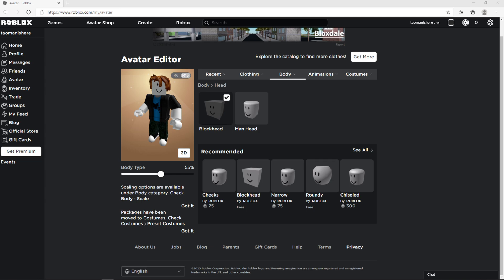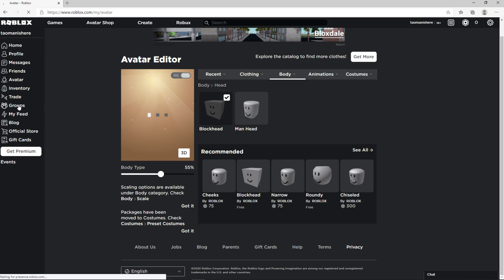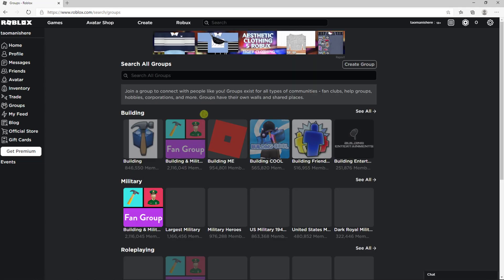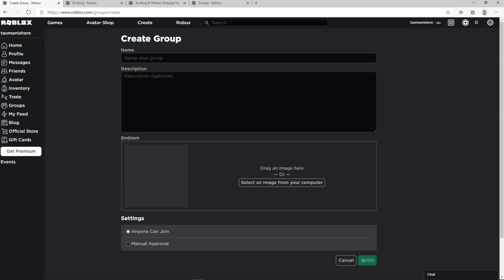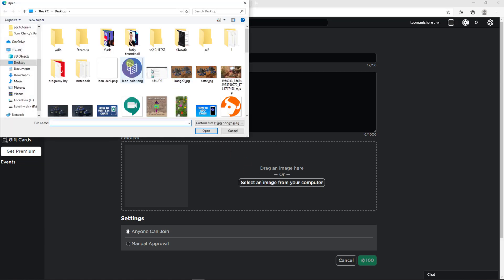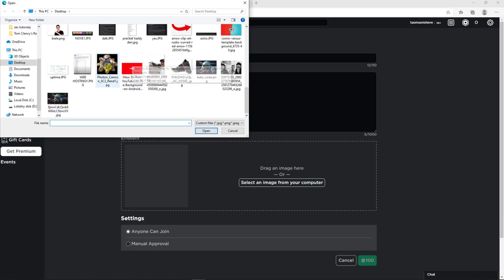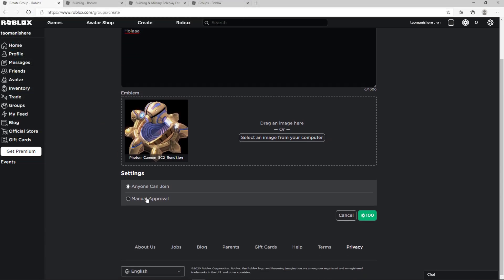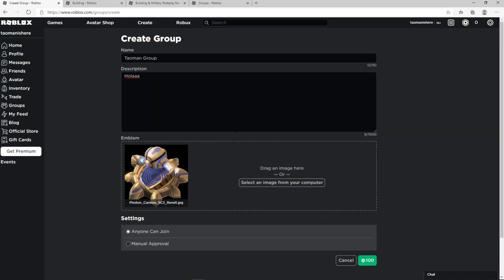How To Create Group In Roblox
GET AMAZING FREE Tools For Your Youtube Channel To Get More Views:
Tubebuddy (For GROWTH on Youtube):

Placeit For Thumbnails Templates:
In this video you will learn How To Create Group In Roblox